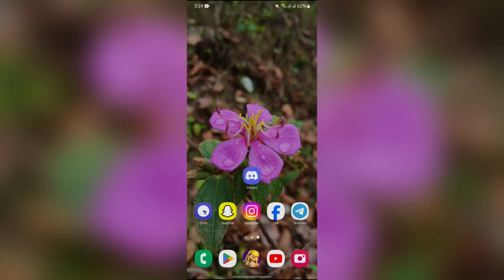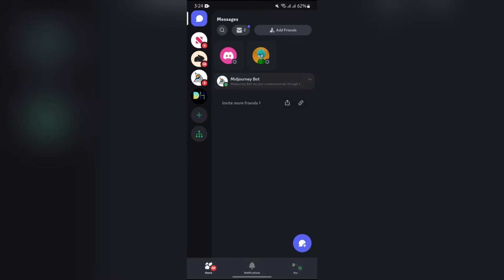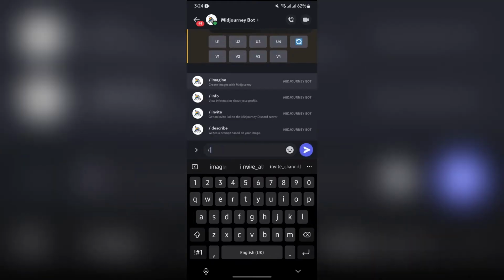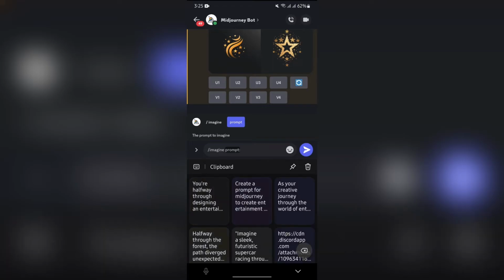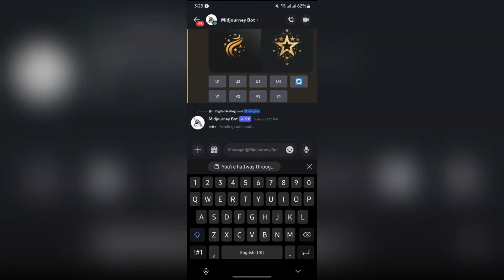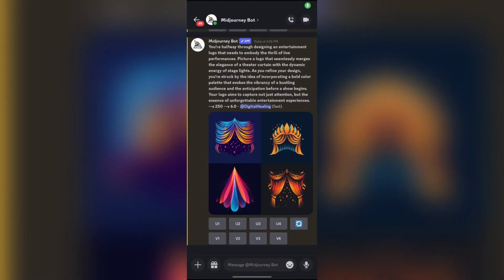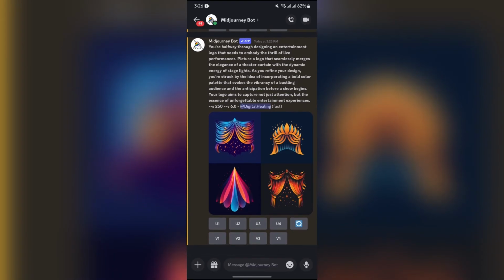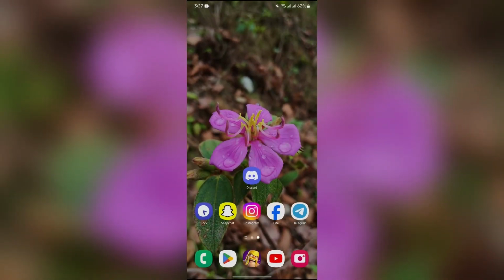How to Use Midjourney to Create Logos (2024) | Midjourney Tutorial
Explore the versatile tools of Midjourney to craft logos in this tutorial. From conceptualizing your design to refining details and choosing elements that define your brand, learn how to use Midjourney's features to create professional and impactful logos.